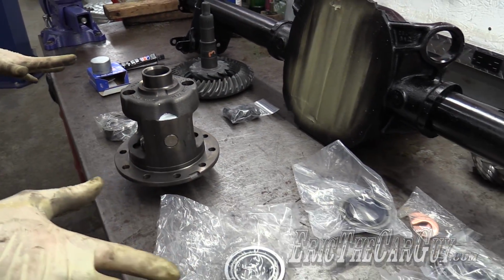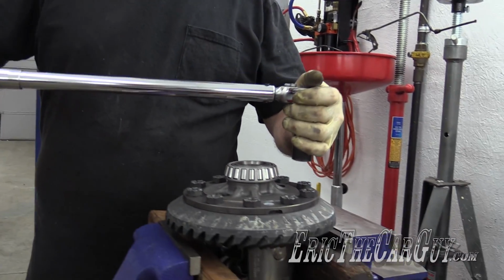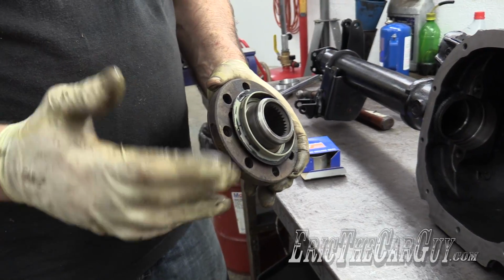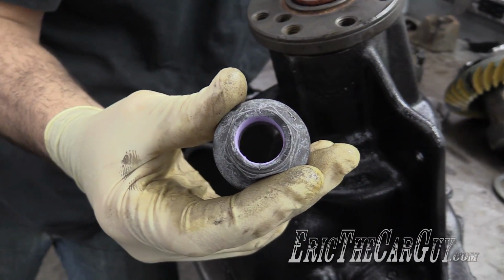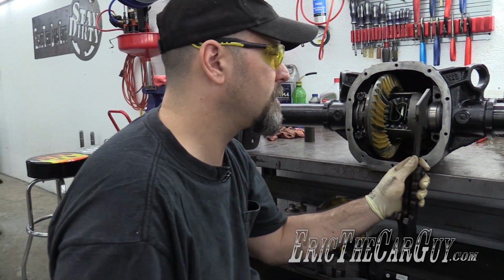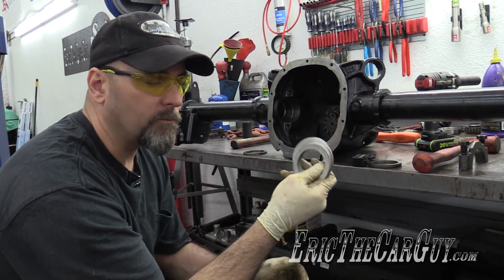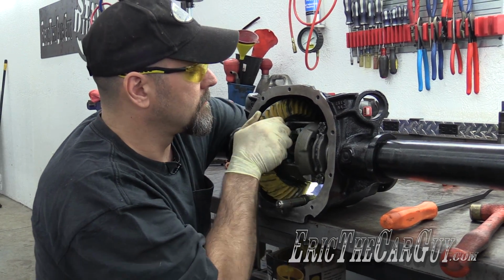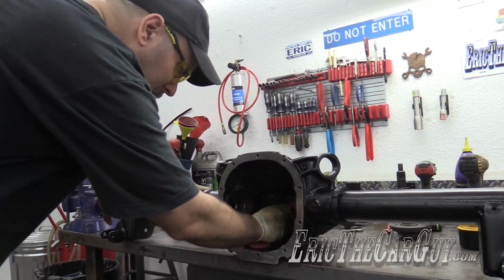Ford 8.8 Assembly & Set Up (Part 1)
Here's (Part 1) of the Ford 8.8 differential assembly and set up. This took a little longer than expected, hence the need for a 2 part video.

Link to (Short Version): Link Posted when video becomes available
Link to (Final Assembly): Link Posted when video becomes available

This is a complete overview of how to assembly and set up a Ford 8.8 differential. It shows how to assemble the differential, set backlash, and set up the gear tooth pattern.

Parts

Pinion flange sleeve Federated 99181

Ultra black RTV

Gear Paint

Tools

Stay Dirty

ETCG